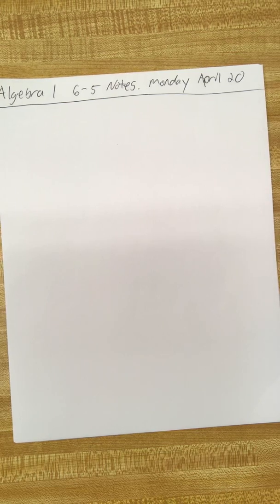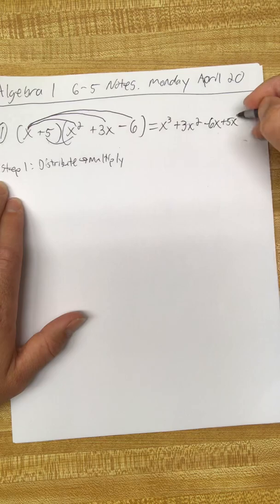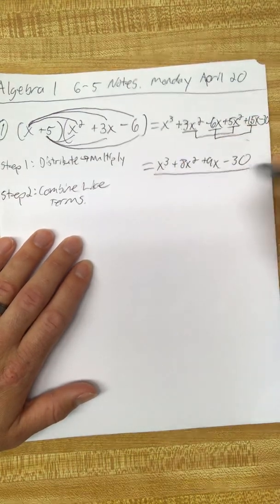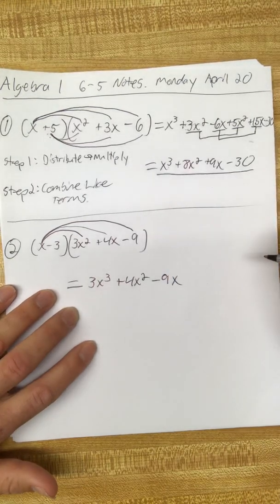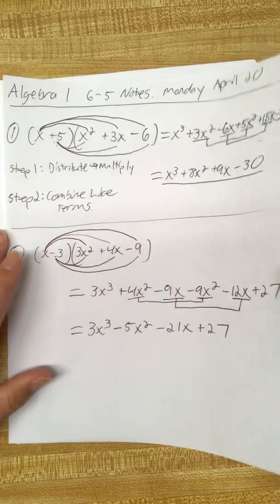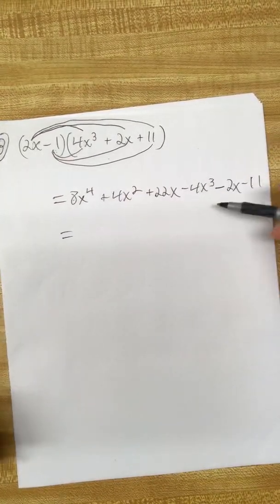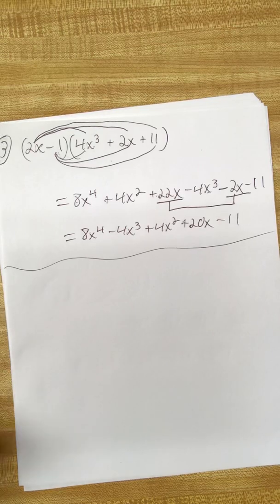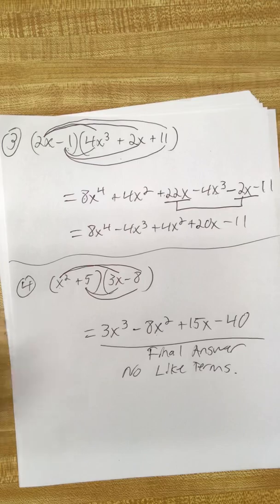Algebra 1 6-5 video for Monday April 20